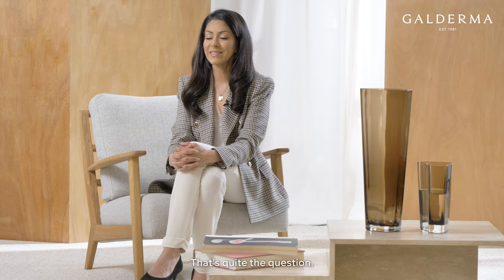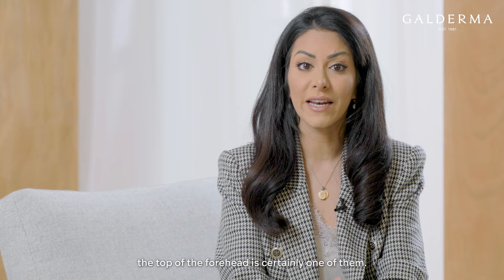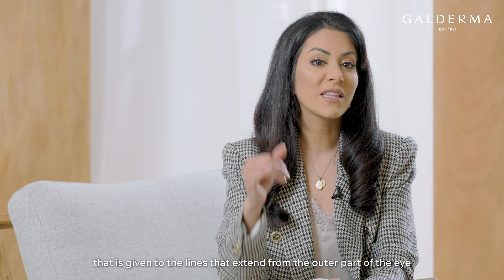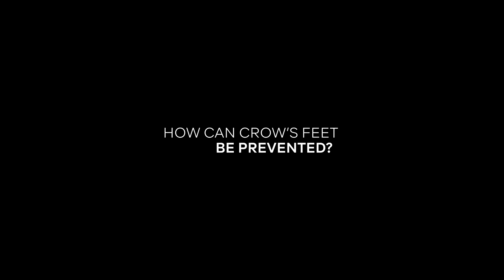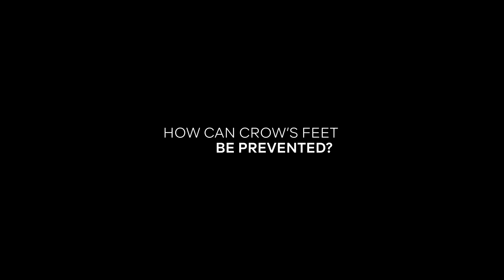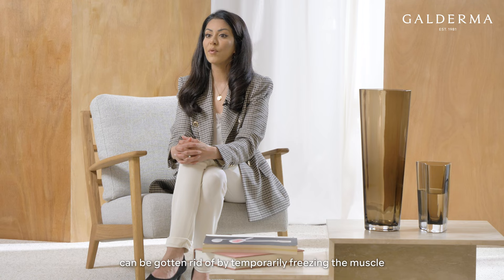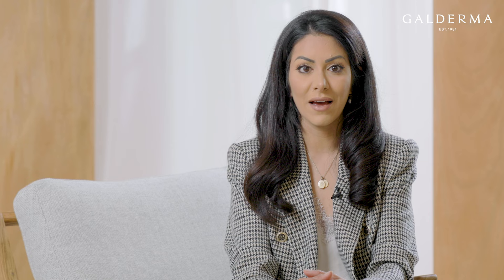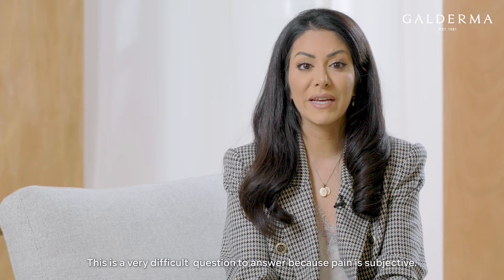How to prevent frown lines and crow’s feet from forming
Wrinkles on the forehead and at the corner of our eyes – frown lines and crow’s feet – can be annoying so how can we prevent them?

Frown lines and crow’s feet wrinkles form as we move our facial muscles; frown lines when we frown and crow’s feet when we smile or squint our eyes.

With age, frown lines and crow’s feet can become permanent. If we want to prevent frown lines and crow’s feet from forming, there are aesthetic treatments that can help.

Learn more in this video with Dr.Priyanka Chadha, a plastic surgeon based in the UK.